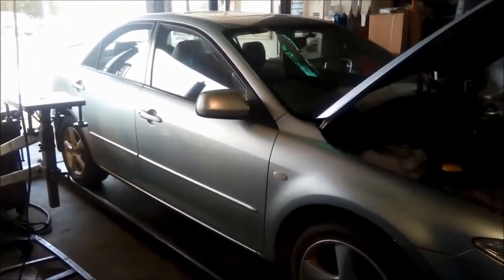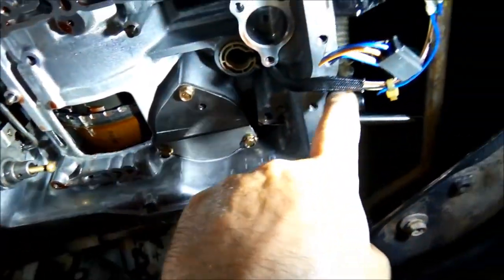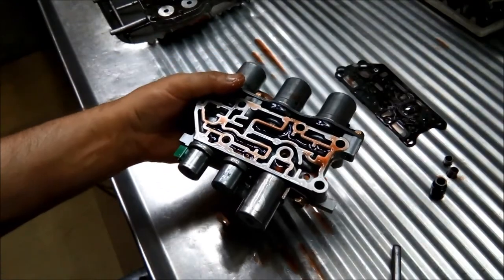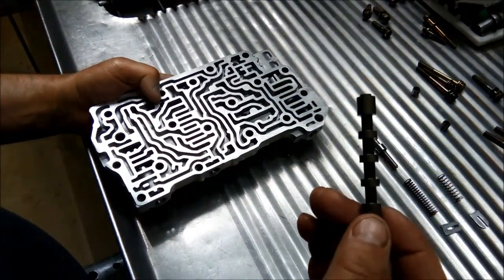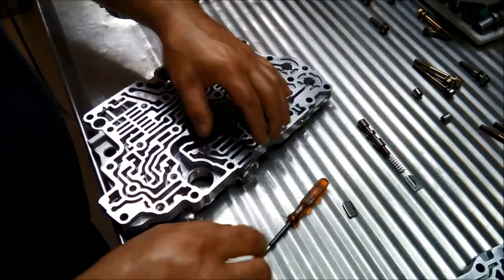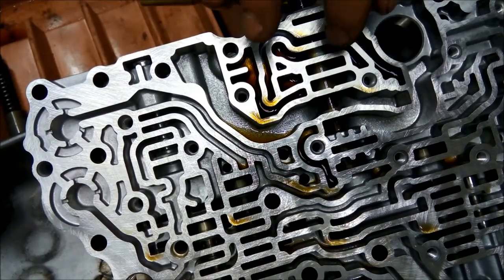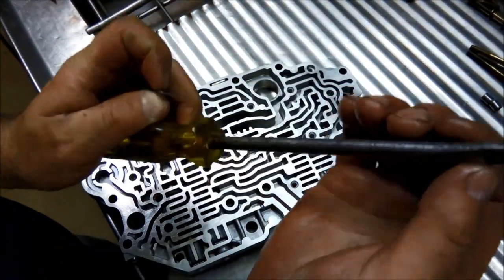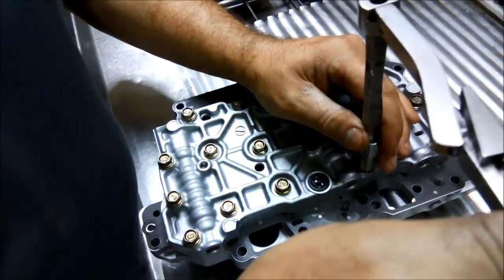Mazda 6 FN4AEL / Ford 4F27E Auto Transmission Recondition Rebuild 1 of 3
FN4AEL Mazda / 4F27E Ford Auto Transmission Rebuild
Mazda FS5A-EL 2002–2014 — 5-speed version of FN4A-EL, also used in  Ford Focus/Milan 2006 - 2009 known as FNR5

Original Fault was No Reverse, No 3rd Gear and slipping and No 4th Gear. Servo Piston Pin Bore in case showed not worn at all.

BUY ME A BEER !

Ford Fiesta MK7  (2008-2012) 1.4L & 1.5L Duratec engine (Ti-VCT)
Ford EcoSport with 2.0L Duratec engine
Ford Focus 2000–2011
Ford Transit Connect with 2.0L Duratec engine 2010–2013
Mazda2
Mazda3
Mazda5
Mazda6
Mazda CX-7
Mazda Verisa

ewffiHwh3792wyp9y2yr723#%%&%ÊADG$^^$$^#$%^$%&